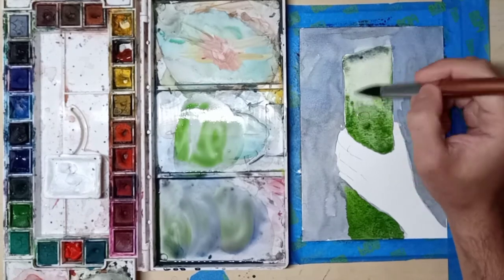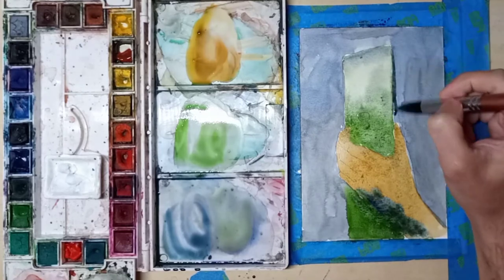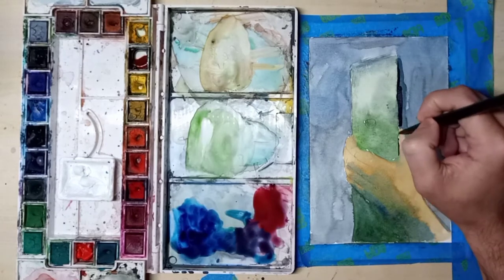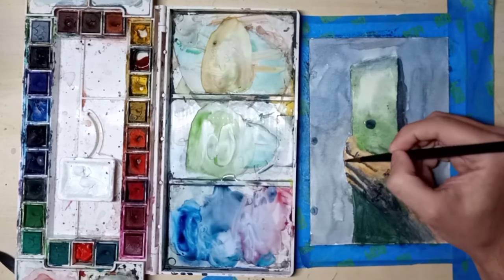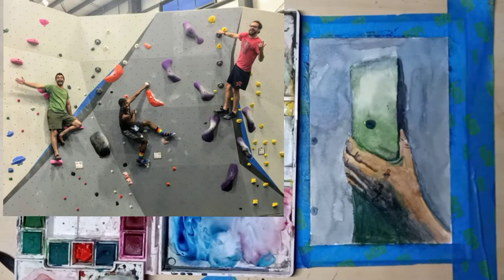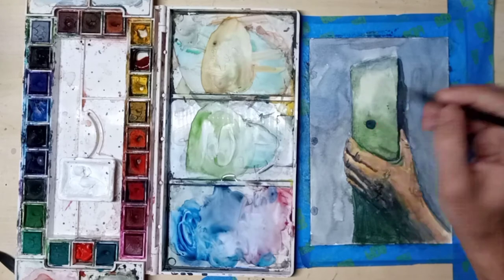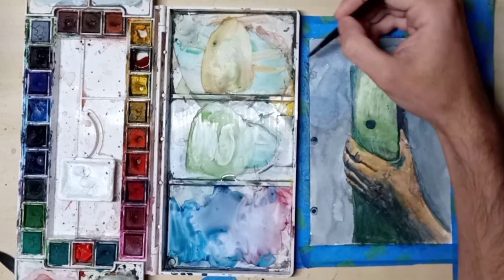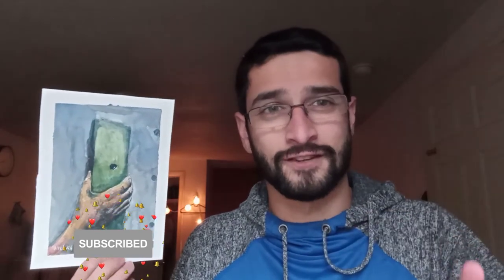What do I miss the most during this pandemic ? - Rock Climbing - Watercolor Painting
I would love you see the art you make. Tag me on your instagram - my handle is @indianguycreates